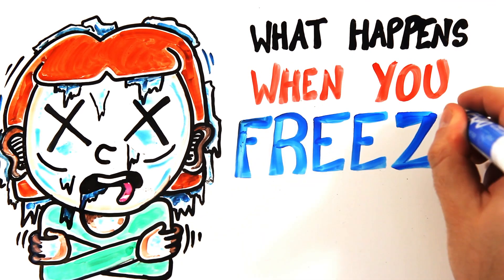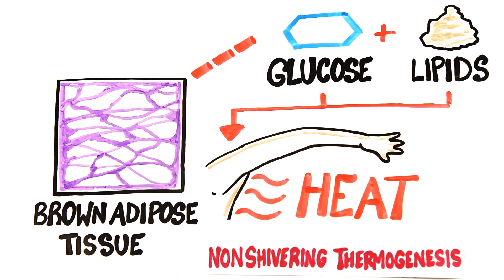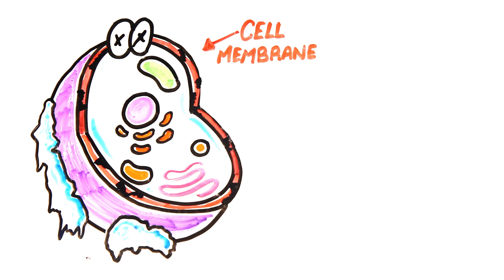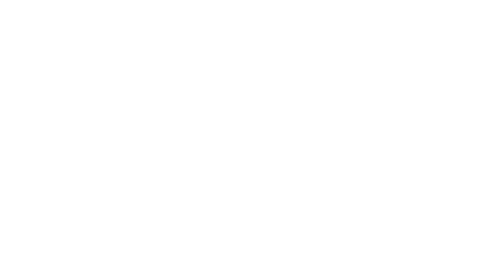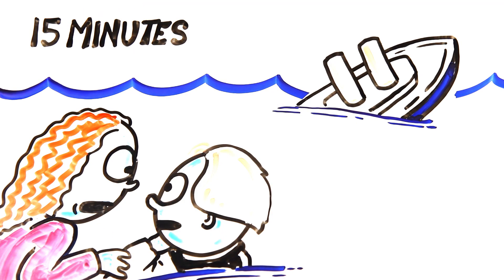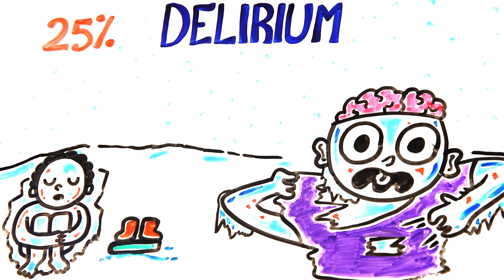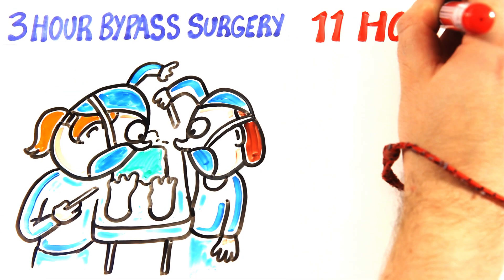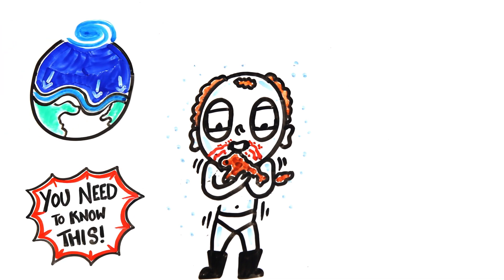What Happens When You Freeze To Death?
Good reason to stay inside during this Polar Vortex!
How To Survive Being Trapped in -35° Weather?

Ask us your burning questions in the comments!

Created by: Mitchell Moffit and Gregory Brown
Written by: Tharsan Kana, Rachel Salt & Matthew Carter
Illustrated by: Max Simmons
Edited by: Sel Ghebrehiwot

ASAPSCIENCE INC.